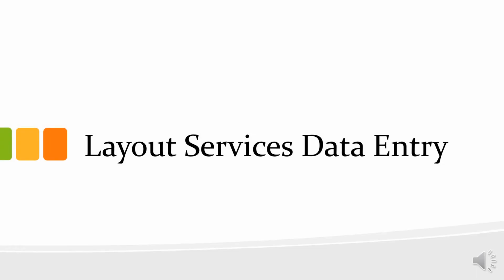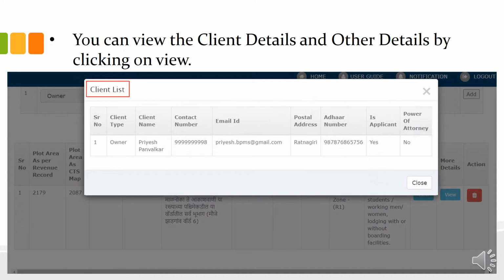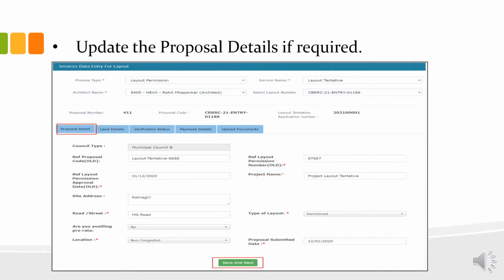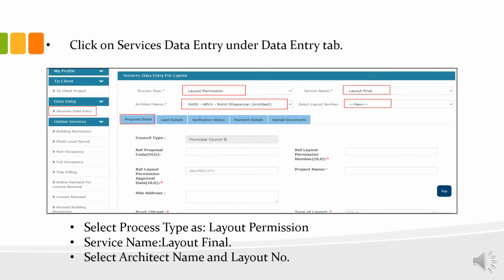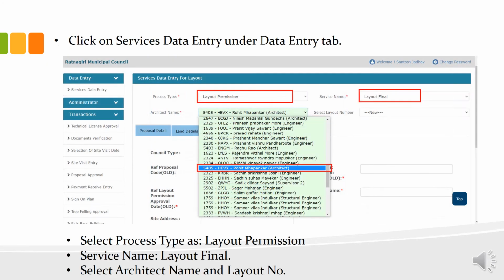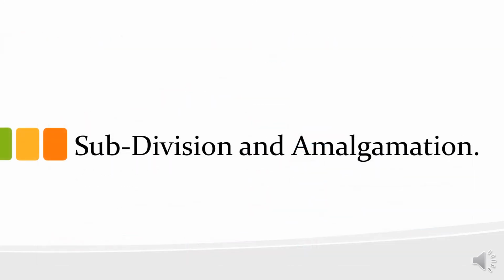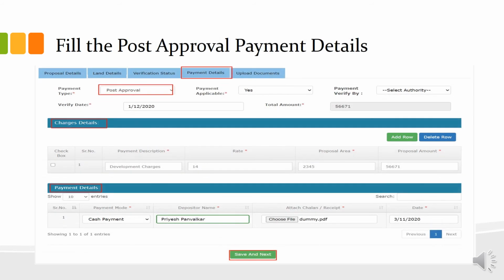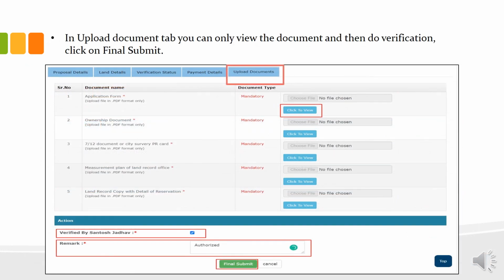BPMS- Layour Service Data Entry